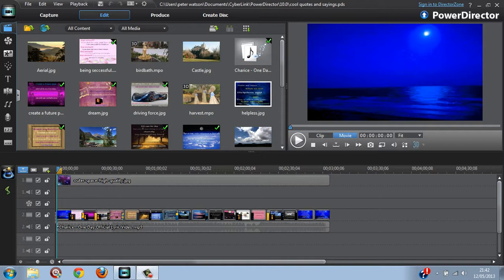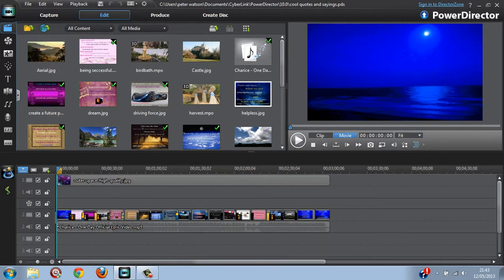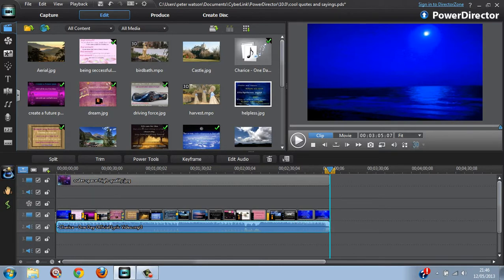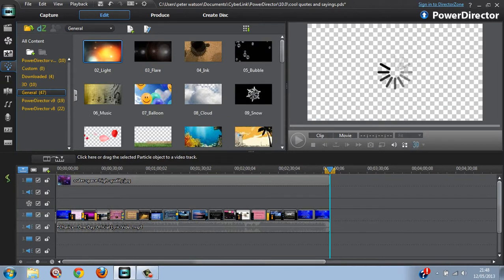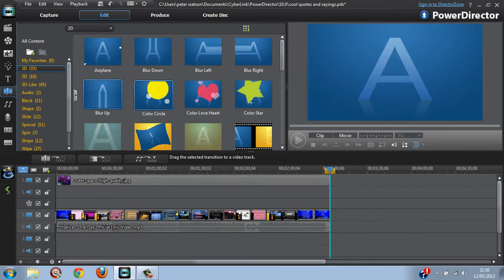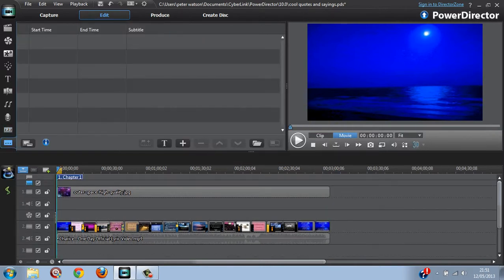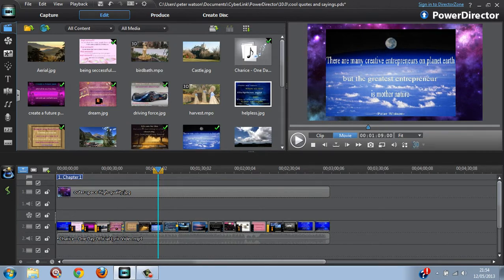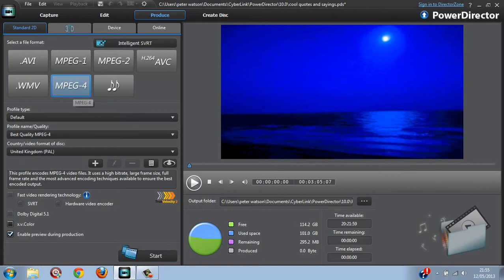Power Director 10 Tutorial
A tutorial for power Director 10 for the web design networking community on facebook.